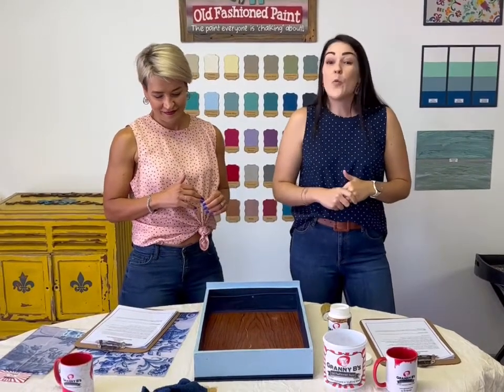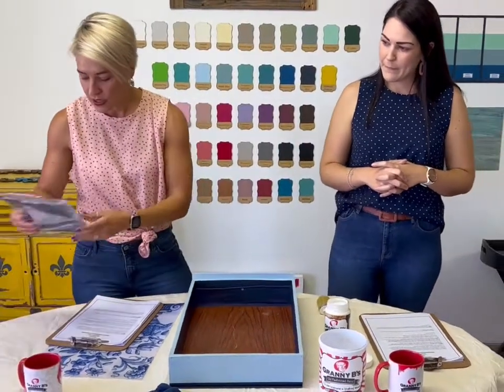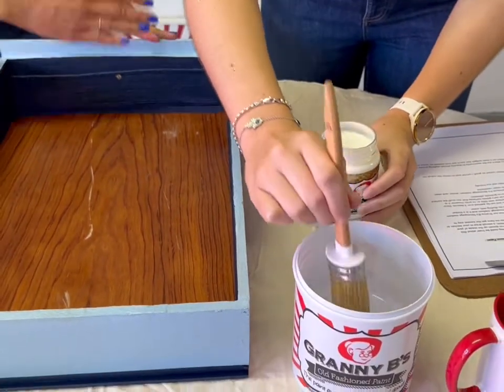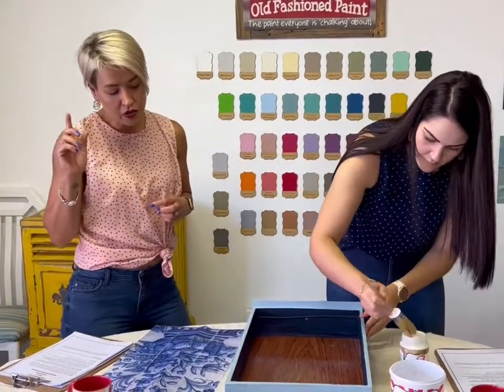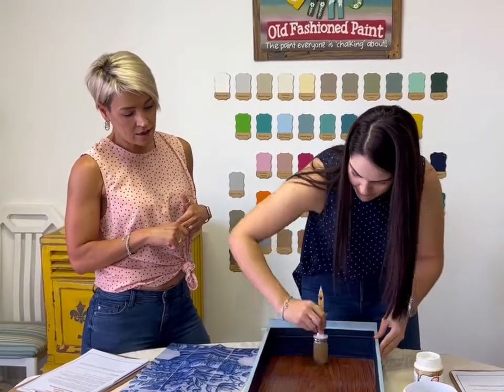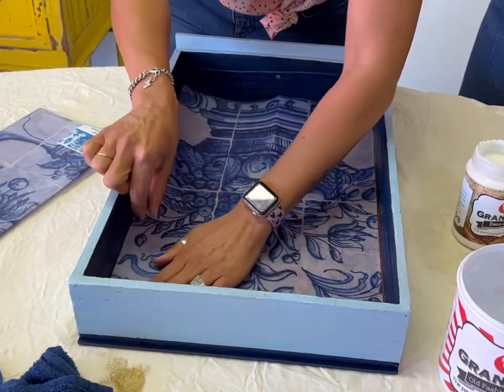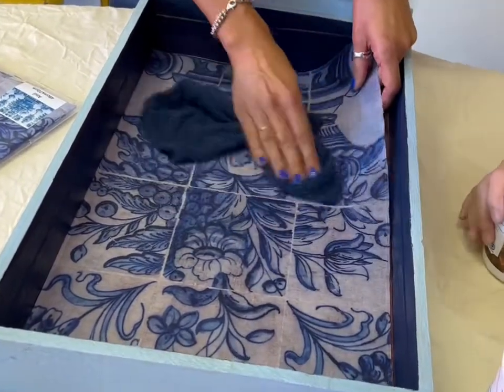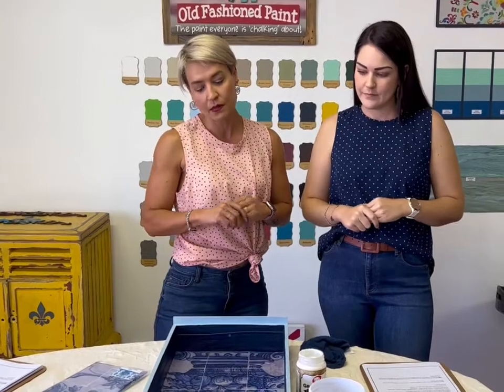Decoupage Drawer Liner with Granny B’s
Yolande and Roxy show you an easy method of creating an attractive looking drawer which is an easy and budget friendly makeover for for treasured furniture items.

They’re using Granny B’s range of local decoupage tissue, our amazing Deco-Podge multi-application medium as just the right amount of Granny B’s Paint